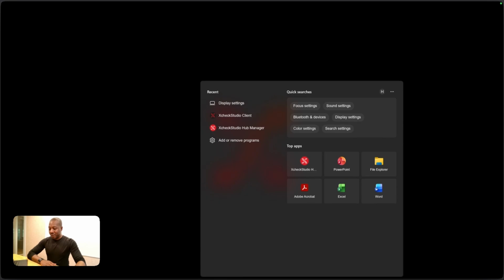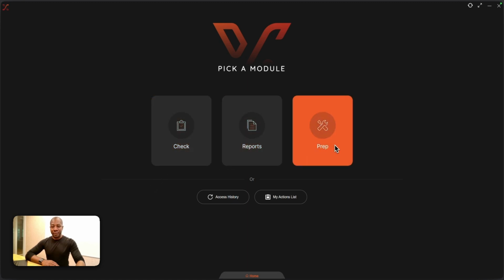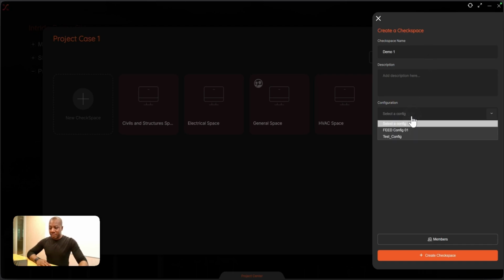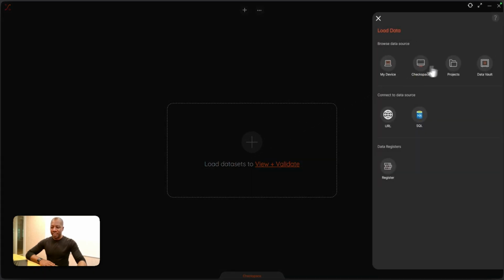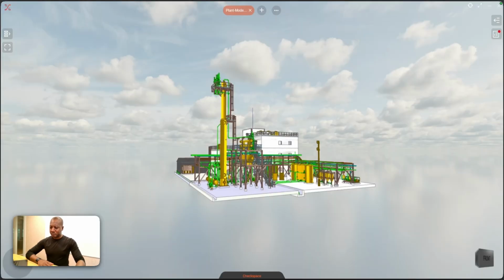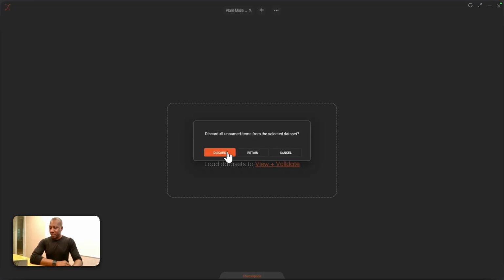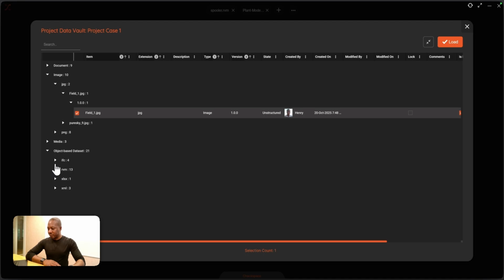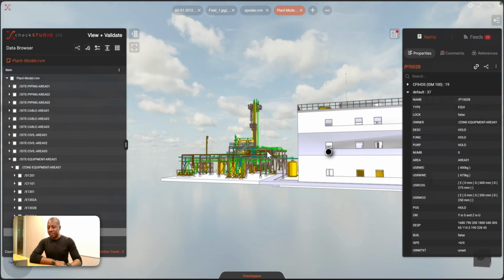XcheckStudio 101 - Basics on data access and interactions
Your first introduction to XcheckStudio.
Here we cover the basics around platform and data access as well as data interaction.

0:00 - Introduction
0:45 - Logging in
1:30 - Site page
1:53 - Home page
2:06 - Project Center
2:41 - Checkspaces
3:43 - Checkspace Lobby
4:00 - View + Validate mode
4:15 - Loading datasets
5:31 - Interacting with a 3D plant model
6:07 - Directly loading rvm dataset file from its folder
7:55 - Directly loading xml(ISO 15926) dataset file and Panoramic image file
9:24 - Information on upcoming sessions
9:57 - Close